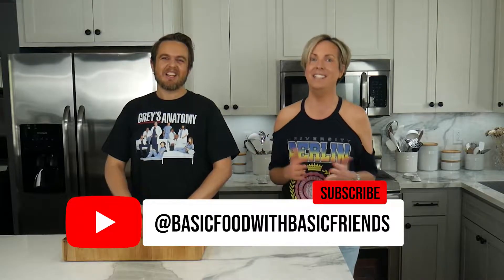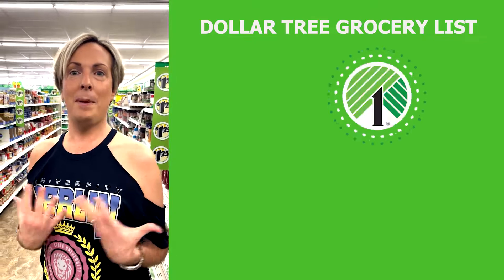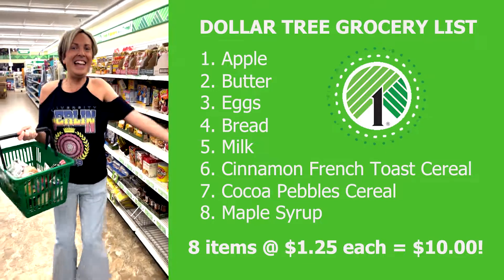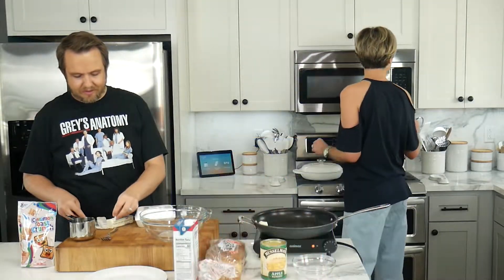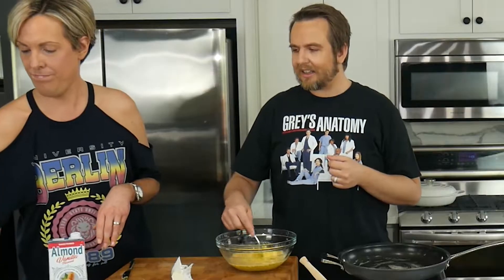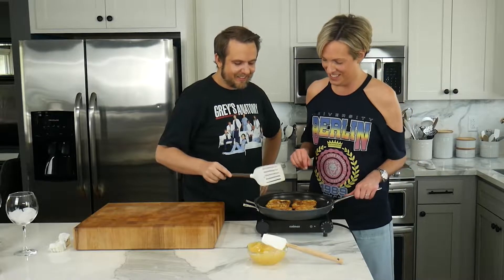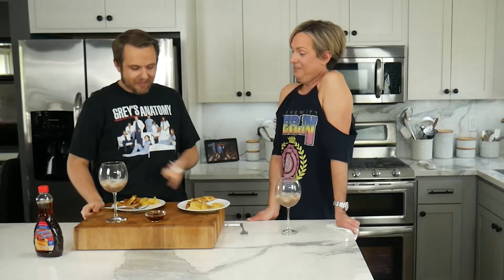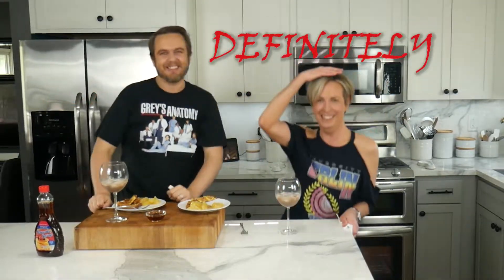BFwBF | Season 3, Episode 5: "Breakfast"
Another day, another dollar! In episode 5, BFwBF is on a budget. Watch the friends check out a Dollar Tree at the drop of a dime to get the biggest bang for their bucks. A penny saved is a penny earned when they find filthy rich ingredients and cash in on a low-cost BREAKFAST. Everything hangs in the balancing of the books in the most economical episode yet. Don't be a day late and a dollar short.